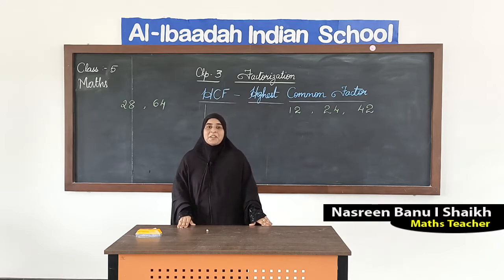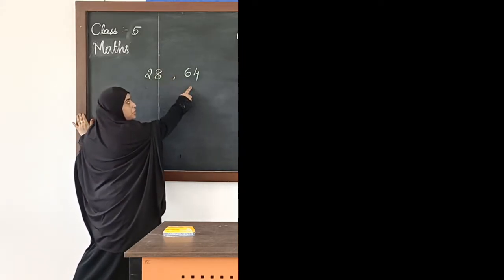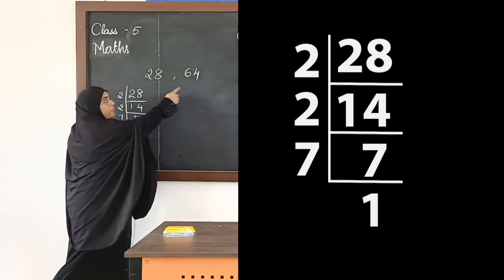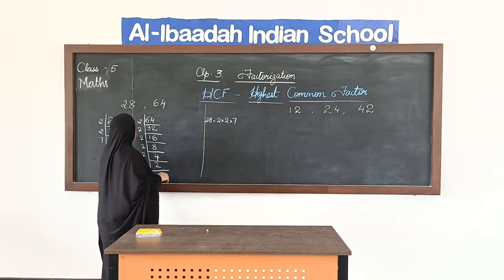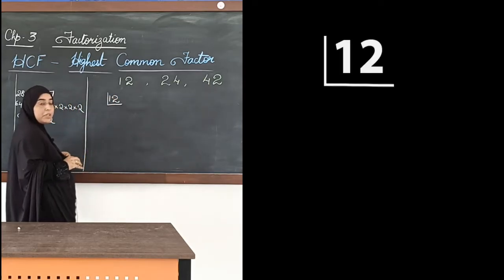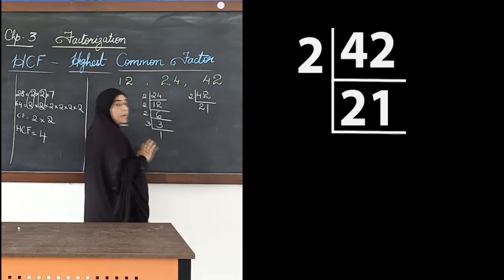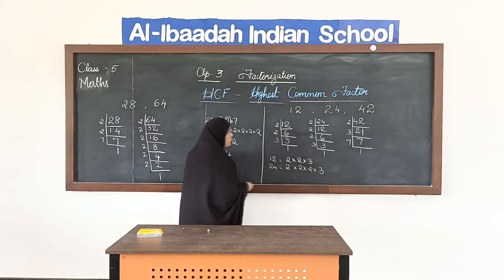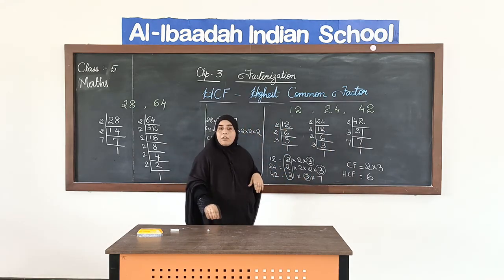Chapter 3 - Factorization | Mathematics for Class V | Al Ibaadah Indian School | AIIS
Chapter 3 - Factorization | Mathematics for Class V